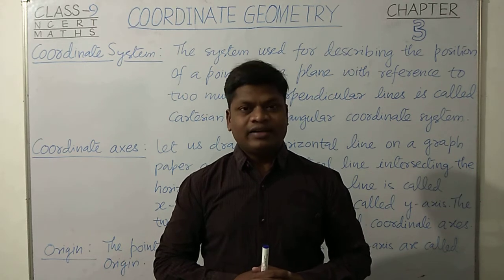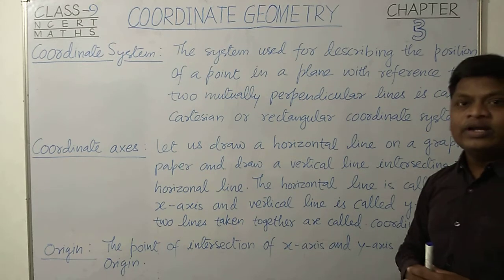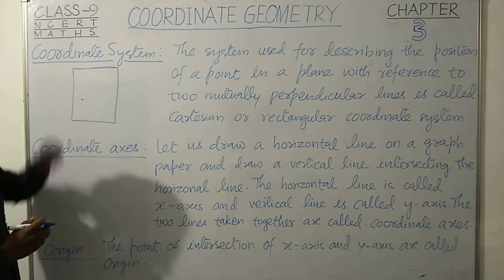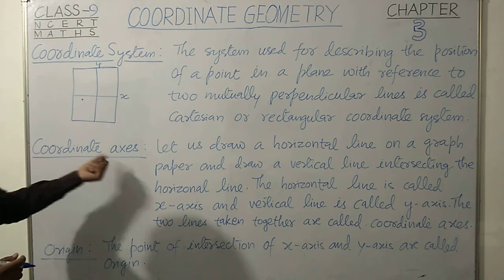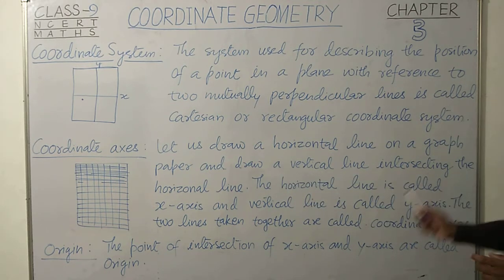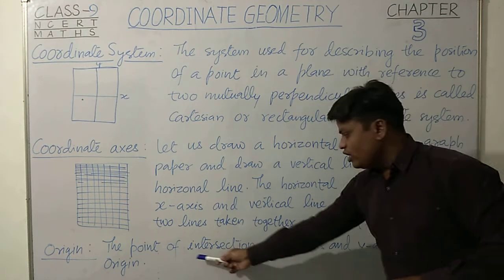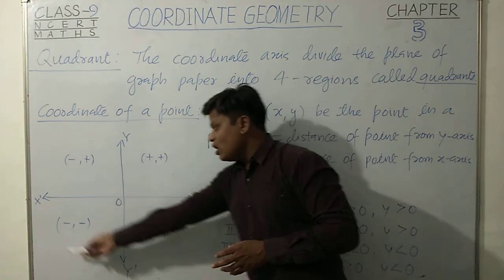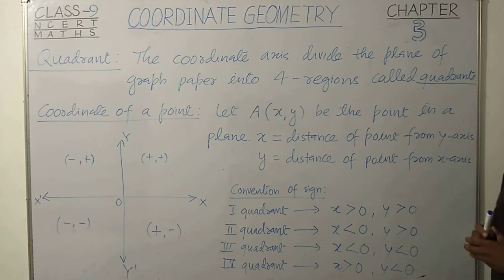class 9 Maths Ch 3 Coordinate Geometry Part 1